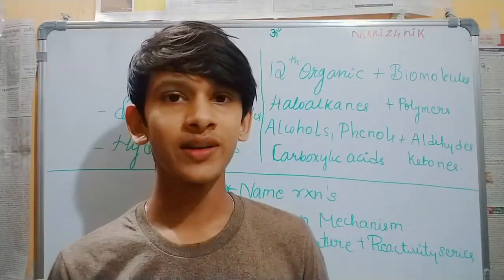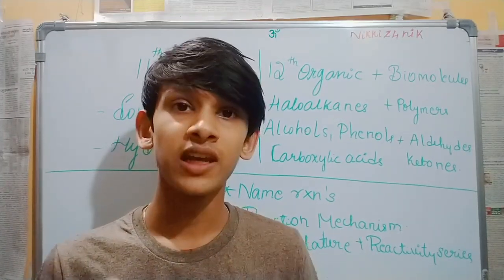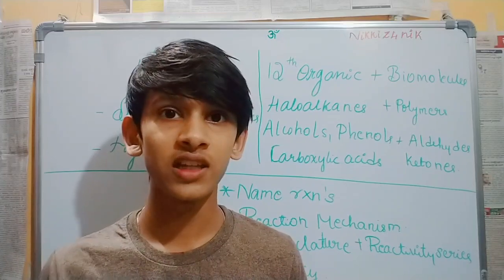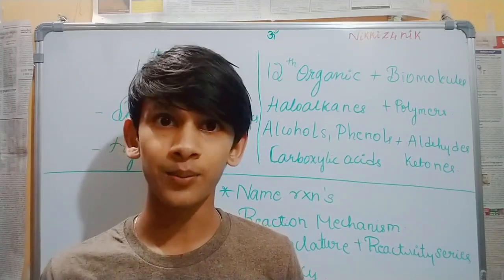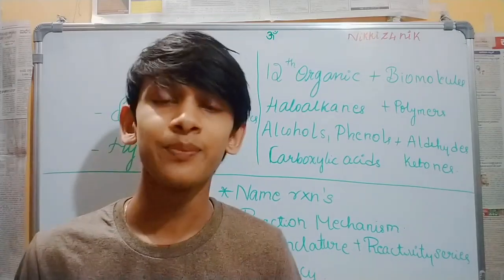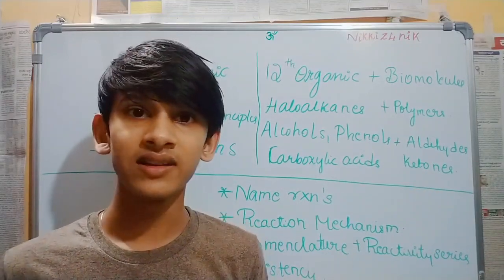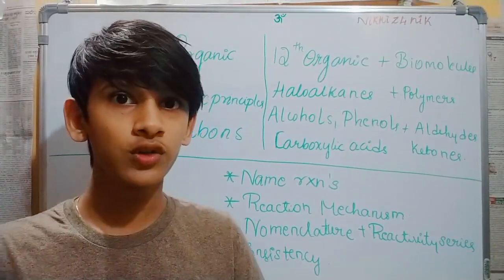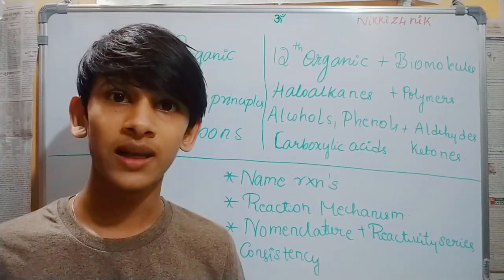How to Read NCERT Organic Chemistry in Tamil for Board Exams+NEET UG Ft.Nikhil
Syllabus- Genetics
Molecular Biology
Classification System
Cell Biology
Biotechnology
Human Physiology
Plant Physiology

Non-profit, educational or personal use tips the balance in favor of fair use.Holà Friends Welcome to Our YouTube Channel Nikhil's Biology in this Channel Ft. Nikhil Will be Teaching Biology For Pre-medical Couses (NEET, AIIMS) in Regional Language Tamil

Syllabus- Genetics
Molecular Biology
Classification System
Cell Biology
Biotechnology
Human Physiology
Plant Physiology